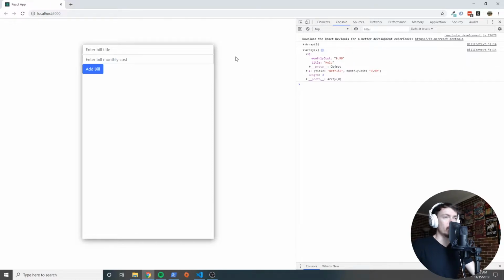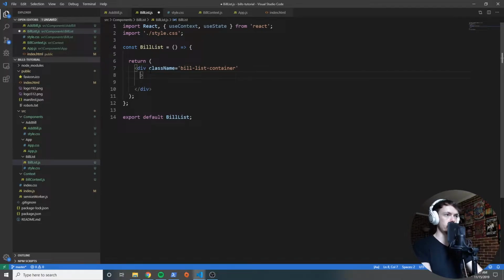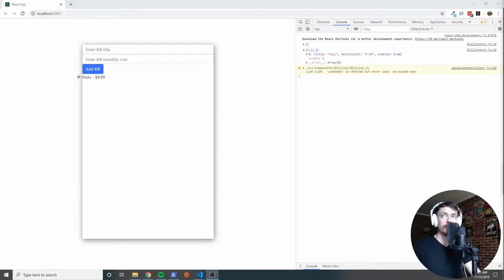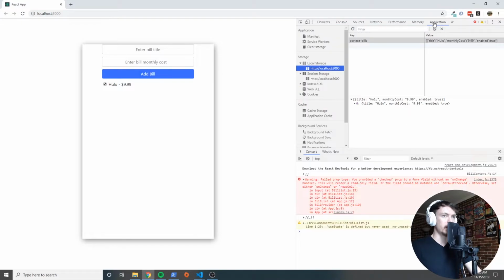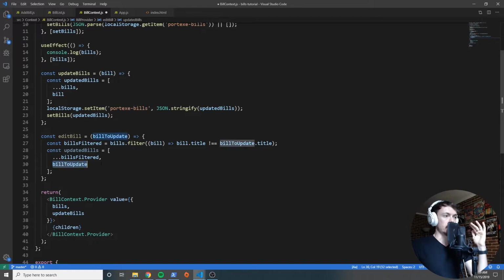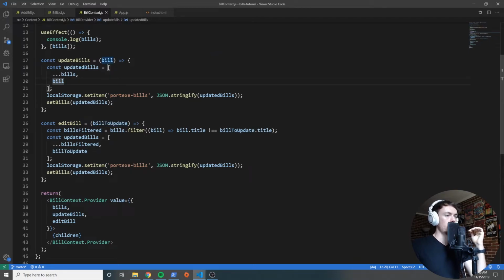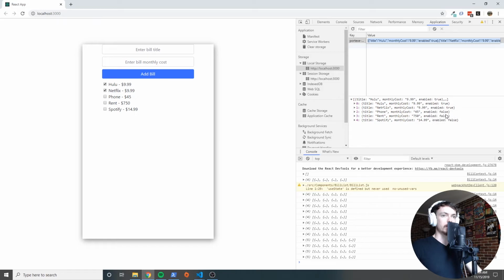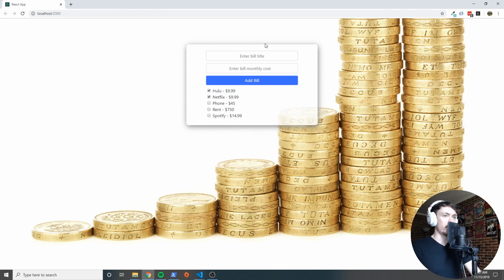Coding A Simple Accounting App With React - Part 5 - Displaying Bills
In this video we create the Bill List component and display the list of bills along with a checkbox to enable and disable each.